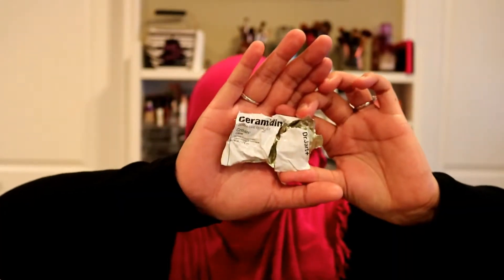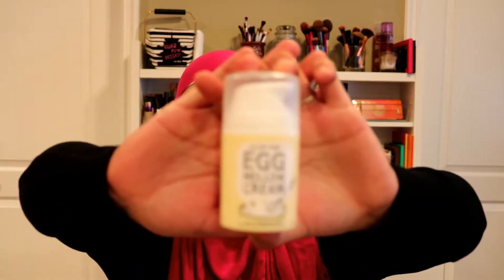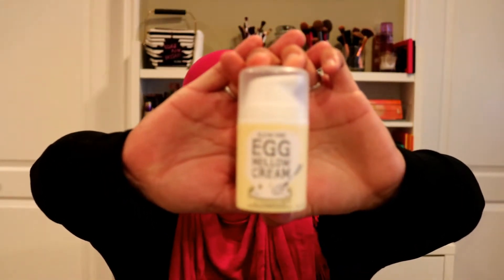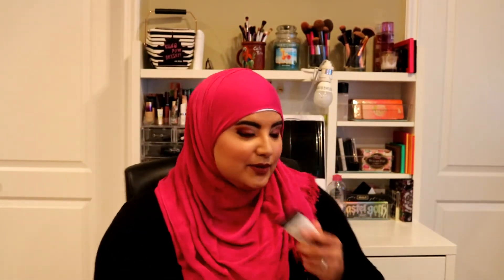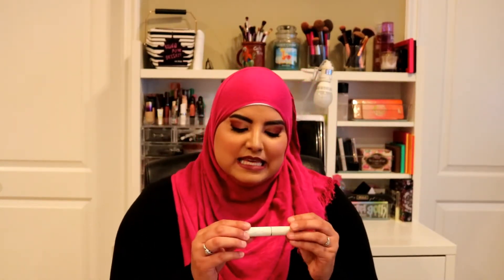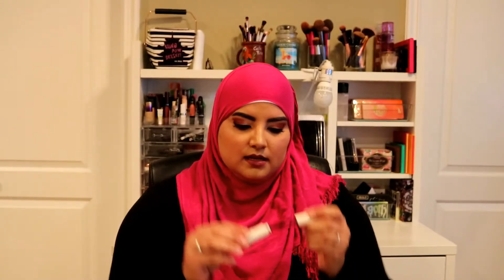Empties August 2017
Hi Lovelies here is my empties #2 for August 2017! I hope you enjoy!